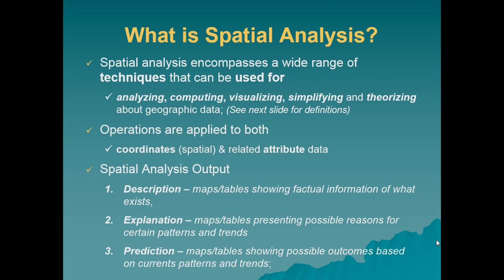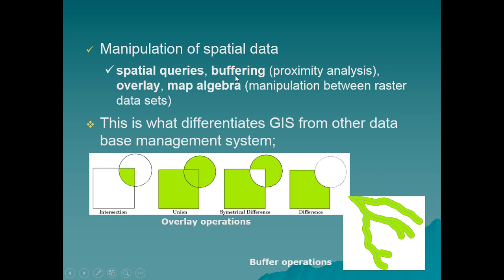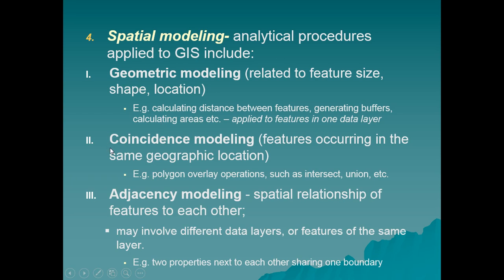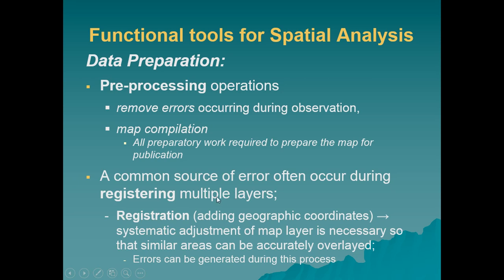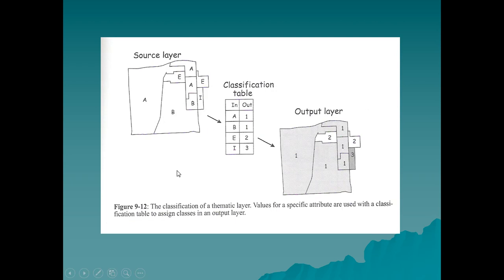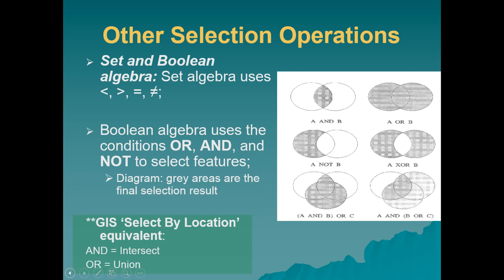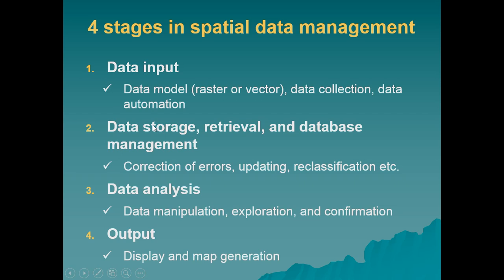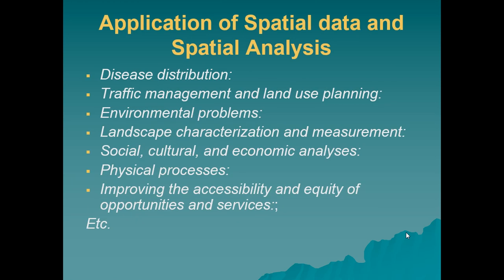GISY 172 Lect 9 202020 pptx